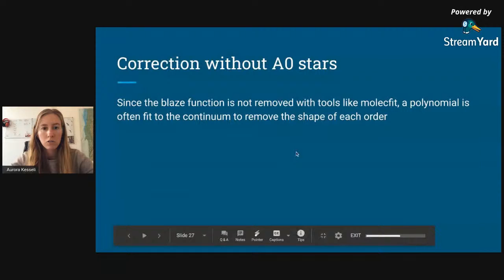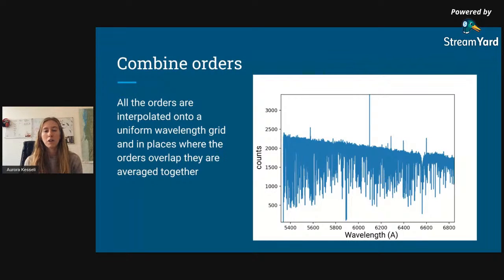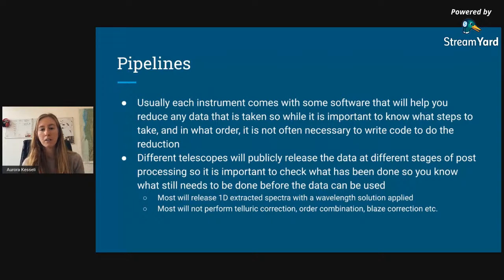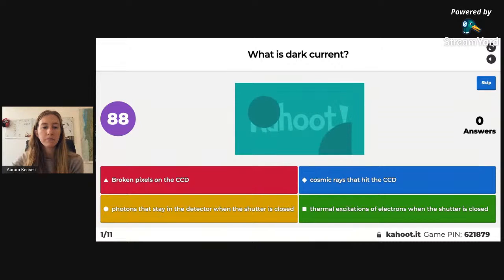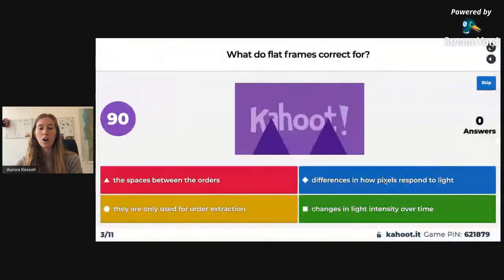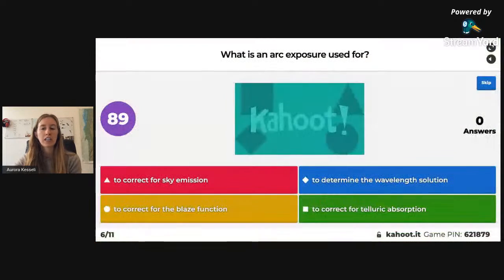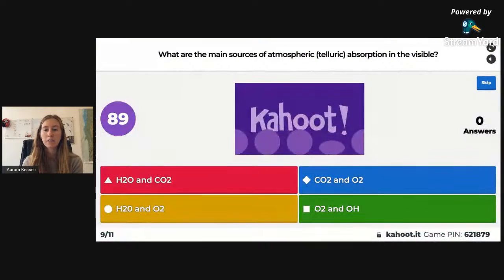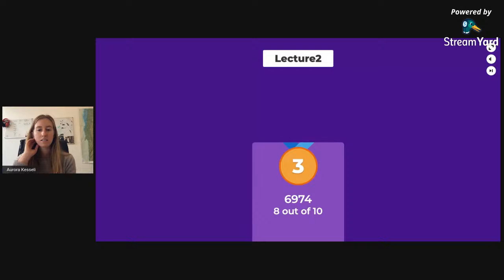AstrotwinColo2020 - High dispersion spectroscopy for Astronomy - 6/20